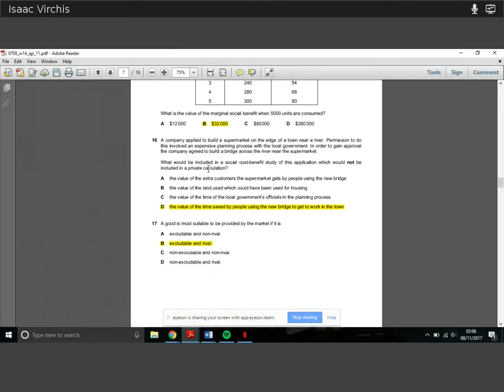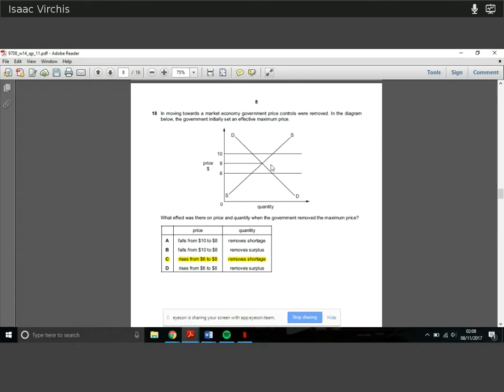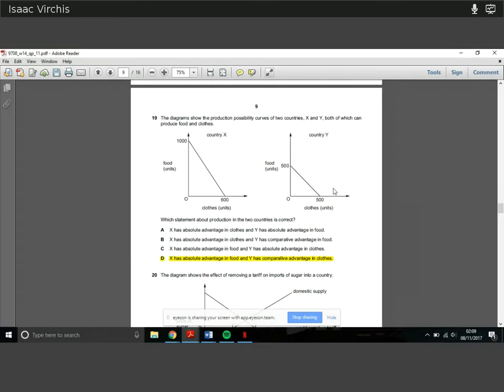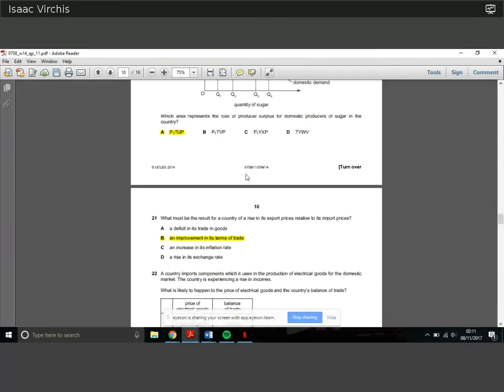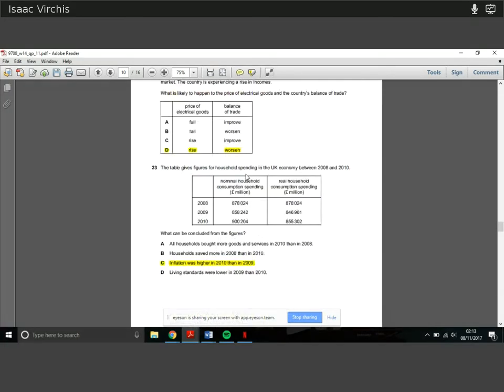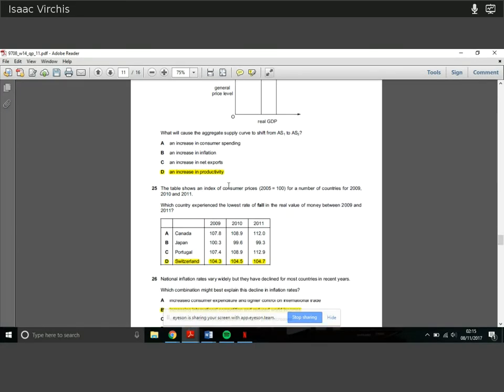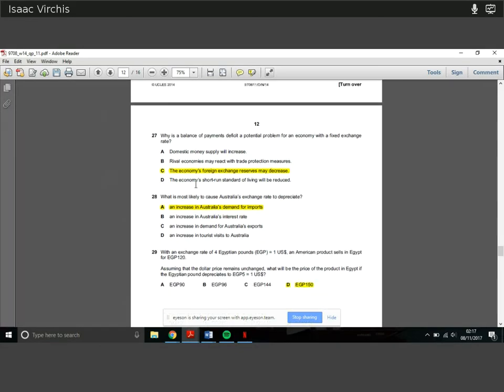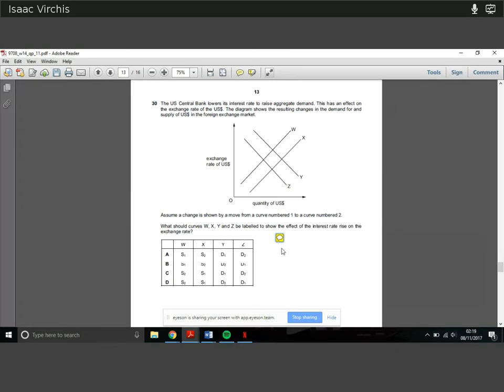CIE AS Economics 9708 | W14 P11 | Solved Past Paper (Part 2)